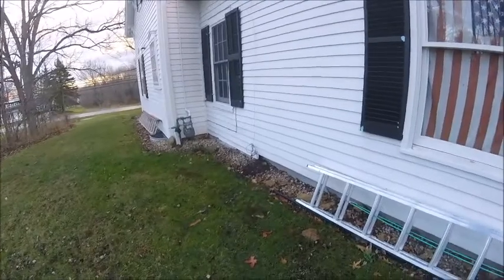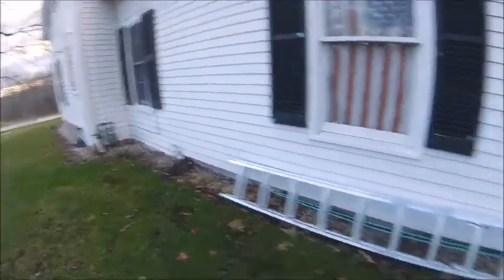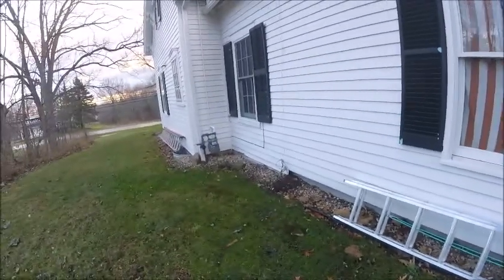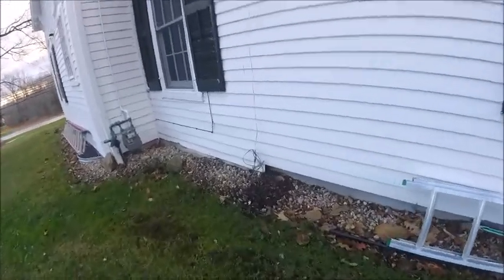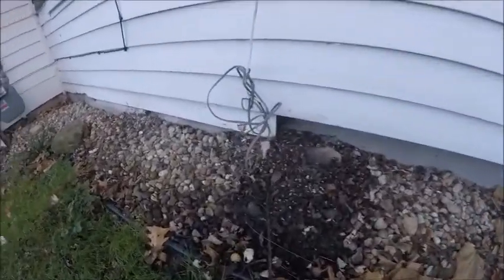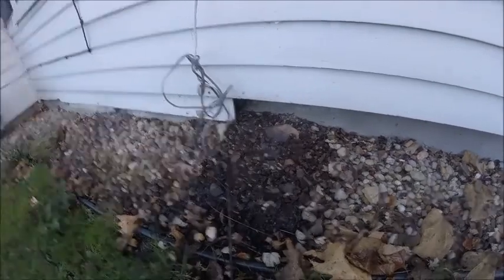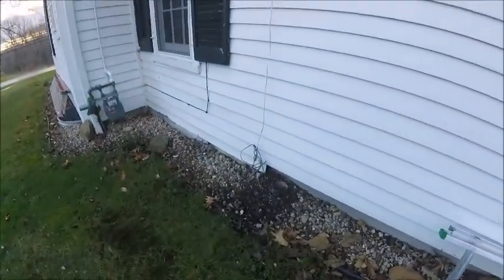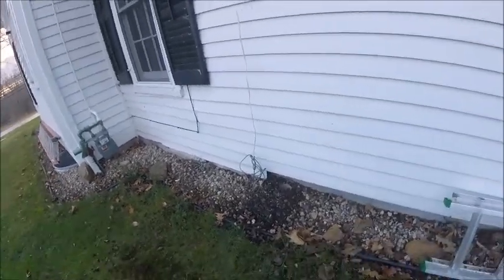Red Squirrel Problem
Red squirrels have a habit of eating in the same spots and making debris piles from the parts of their food that are not edible.

In this video, Ryan went to do a squirrel inspection and finds a refuse pile of a red squirrel right outside an entry point.